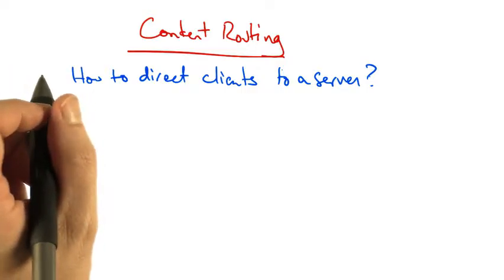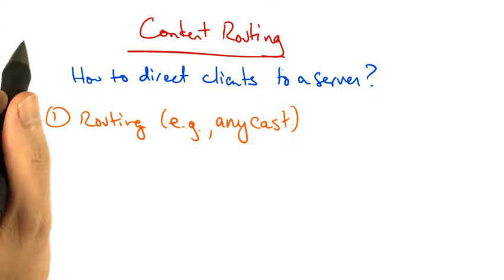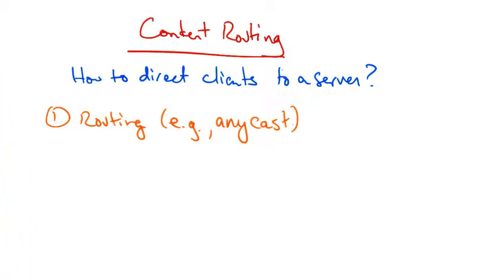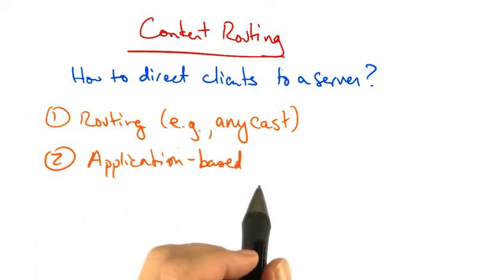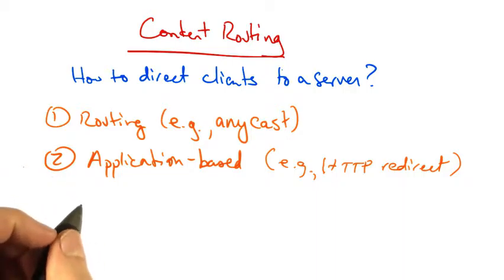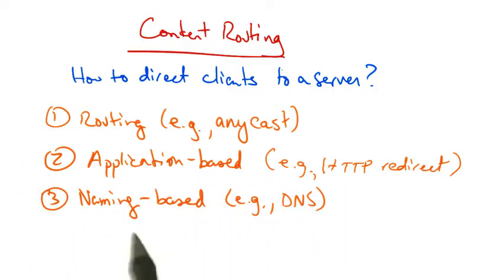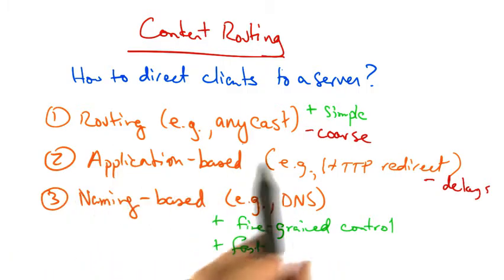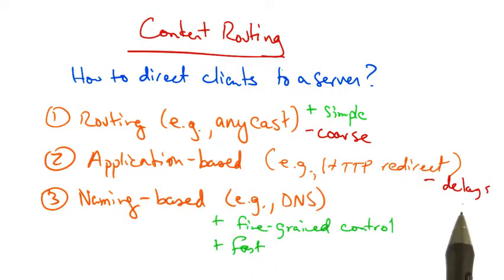17 Content Routing